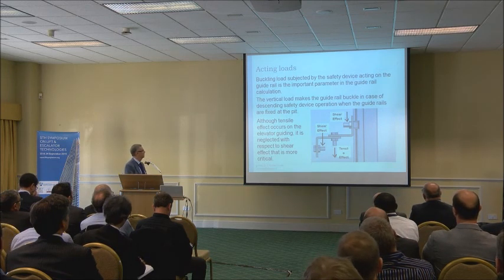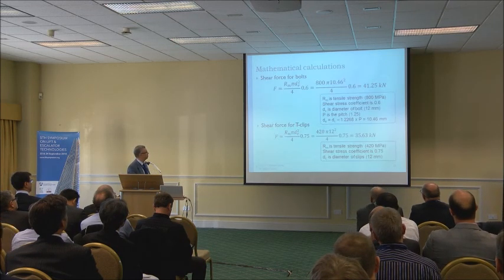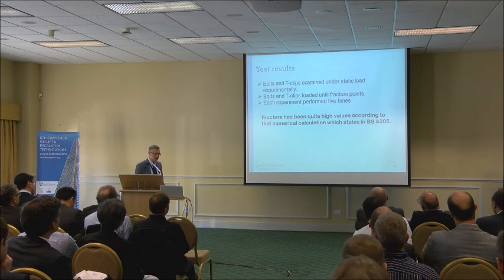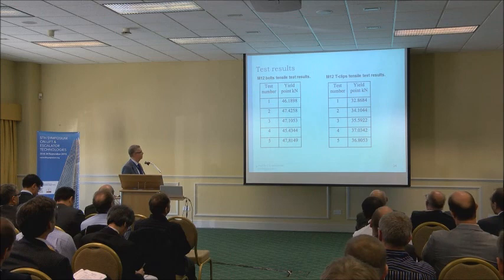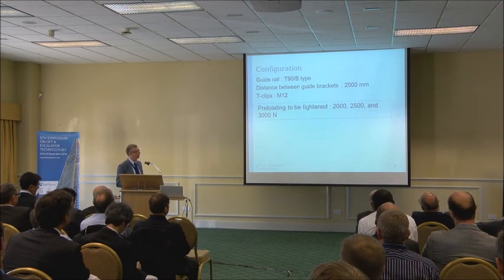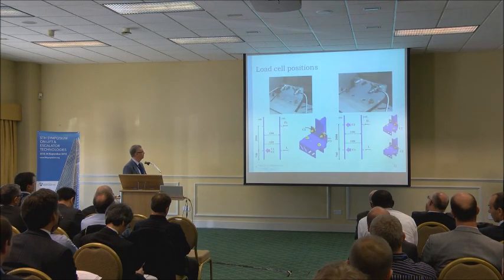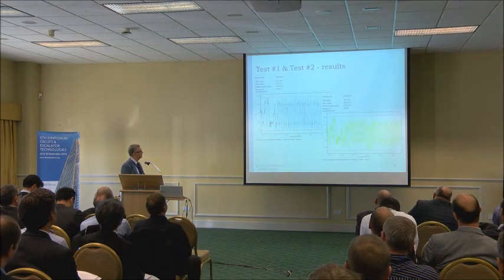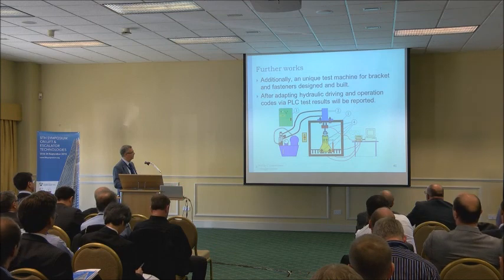Experimental Studies on Guide Rail Fastening Systems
Authors: Suhan Atay, Ozlem Salman, Cevat Erdem Imrak